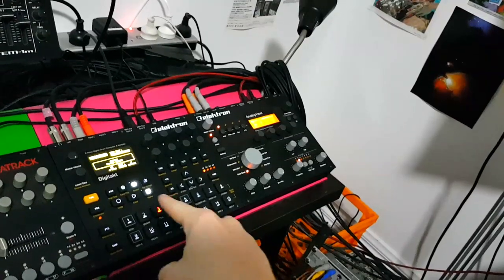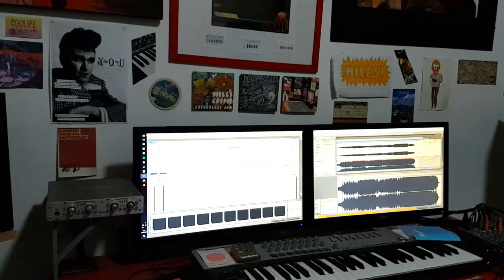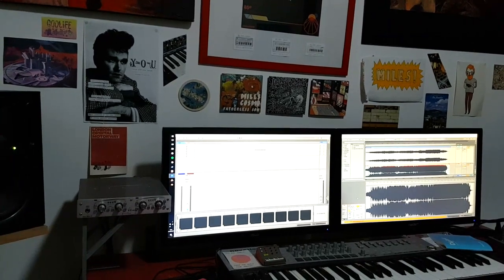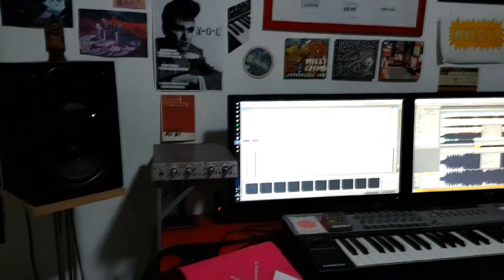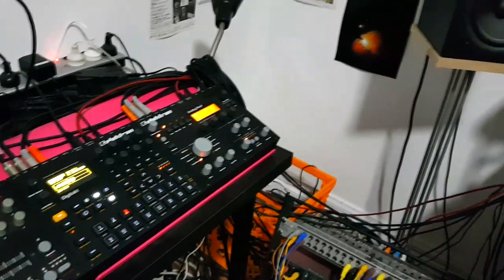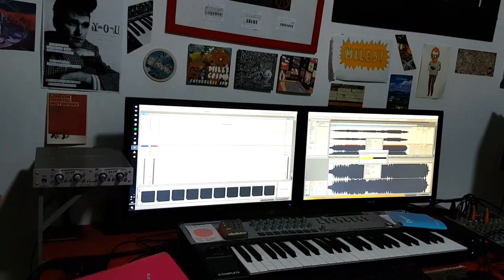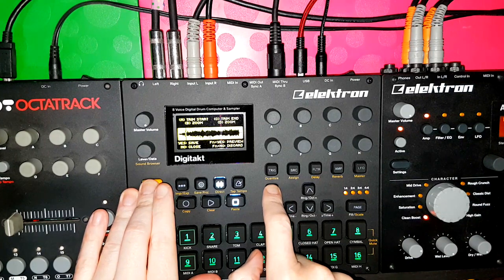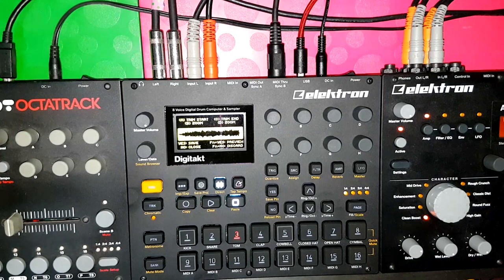Elektron Digitakt and Analog Heat // Sampling and Beat making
I decided to sample my Analog Heat into the Digitakt as it glitched out, I then messed around with it and added some beats. Pretty weird textures but I think it sounds cool :)